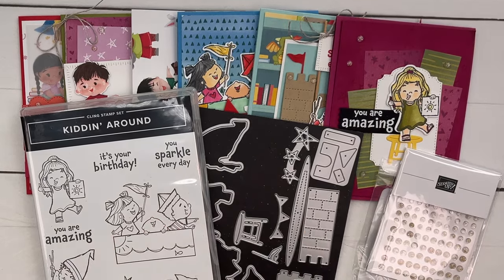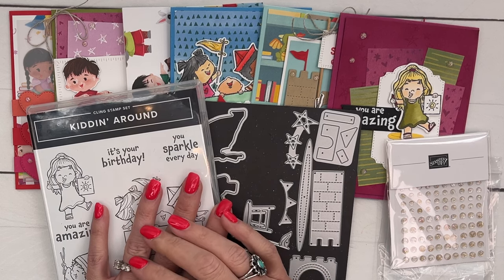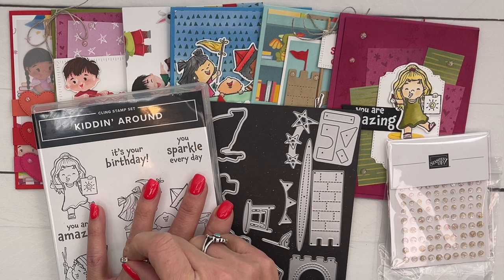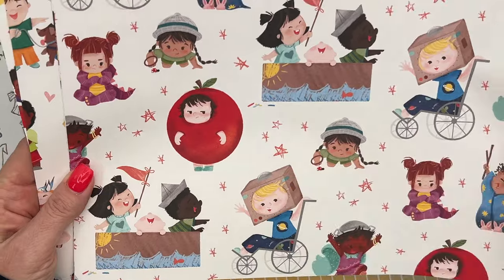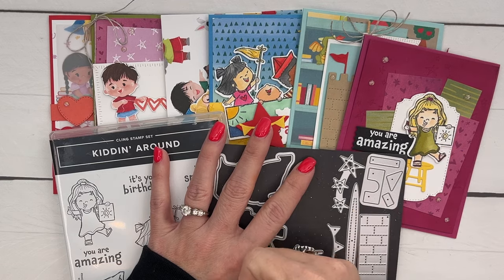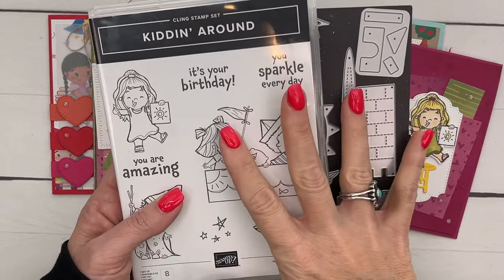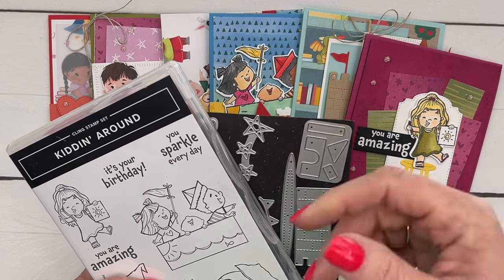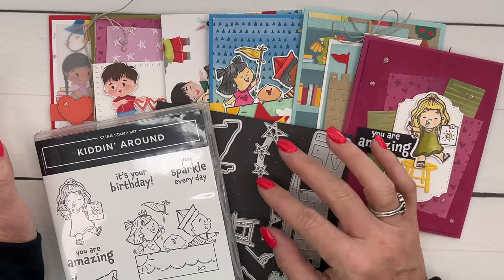Just Kiddin' Alzheimer's Fundraiser Class To Go